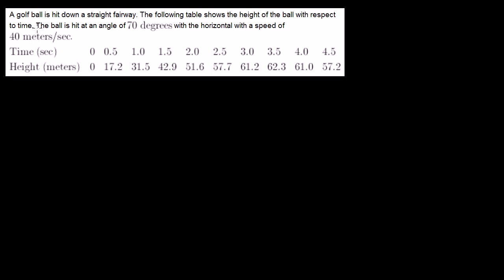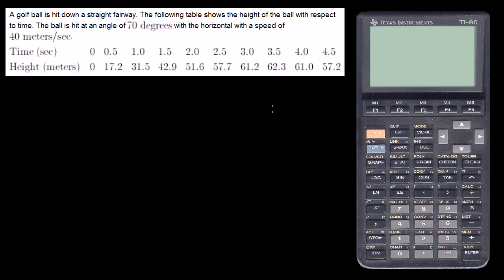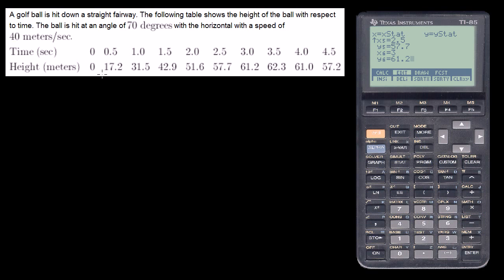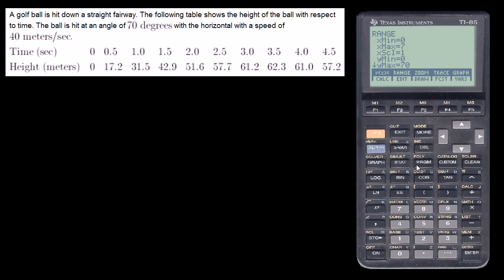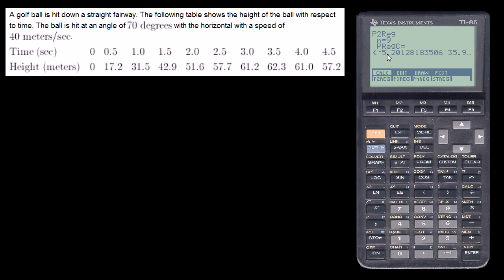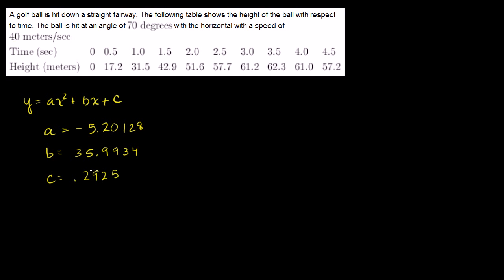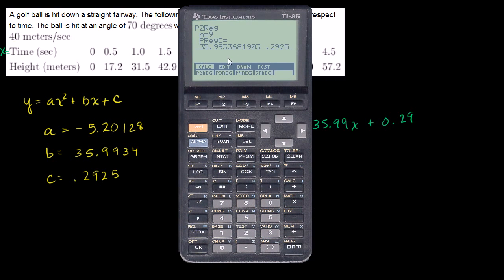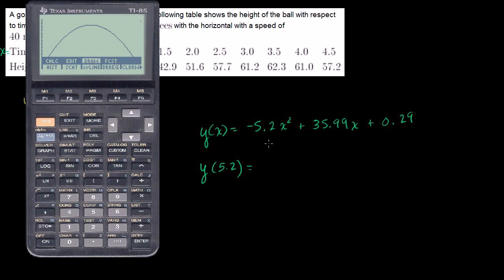078 Quadratic Regression